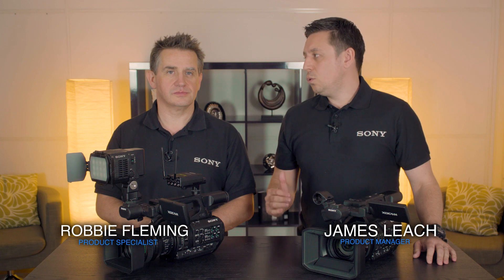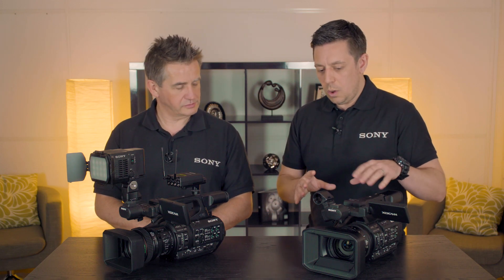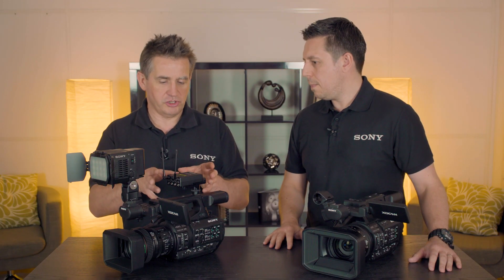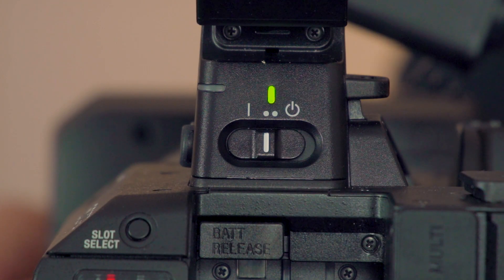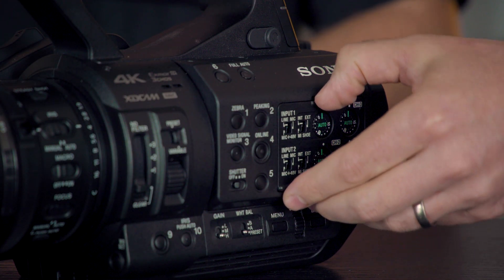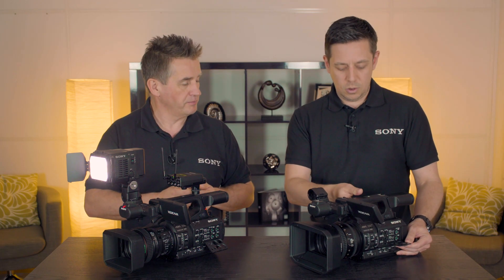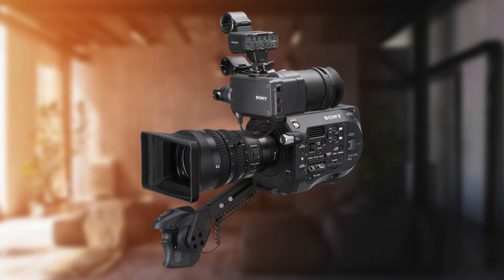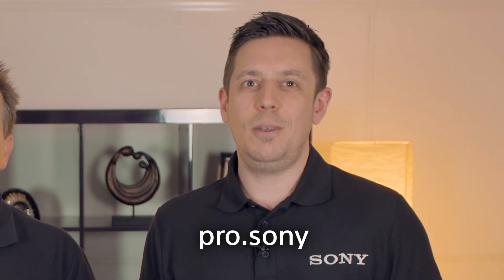Z280 & Z190: Enhanced audio options explained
Product specialists James Leach and Robbie Fleming discuss the enhanced audio options available on the newly released Z190 & Z280 handheld camcorders.